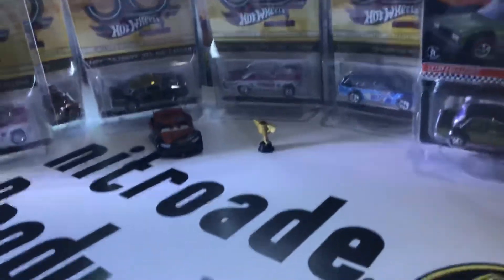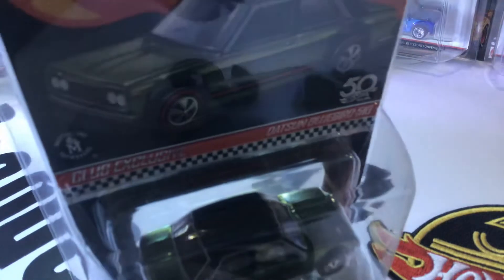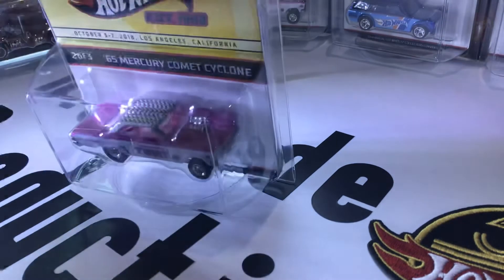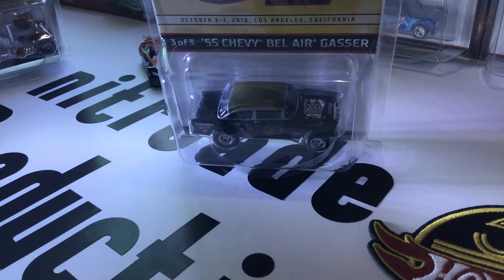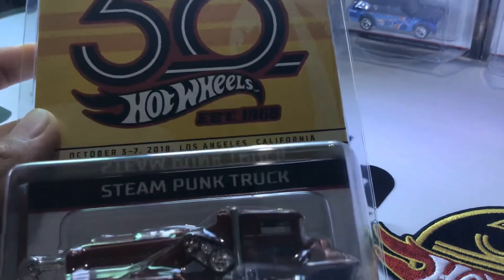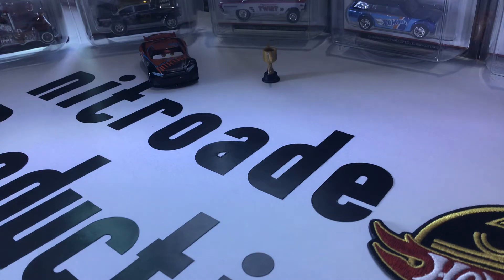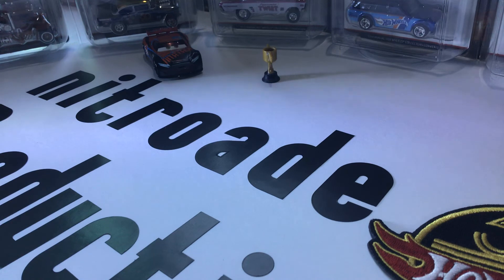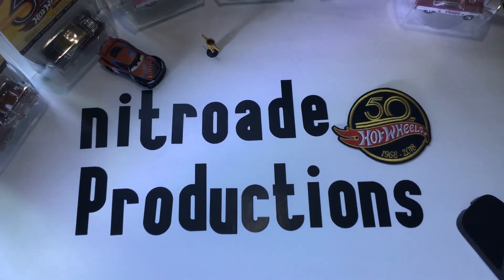My most expensive hot wheels 🚘